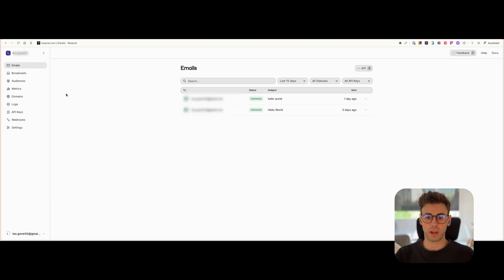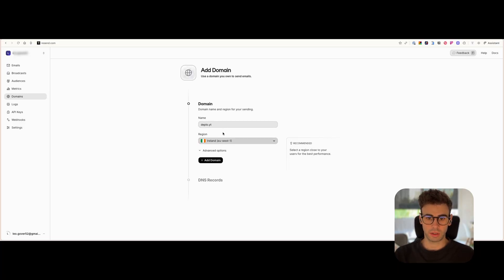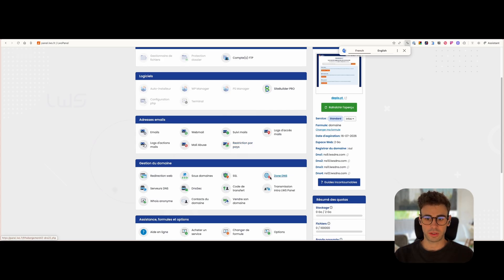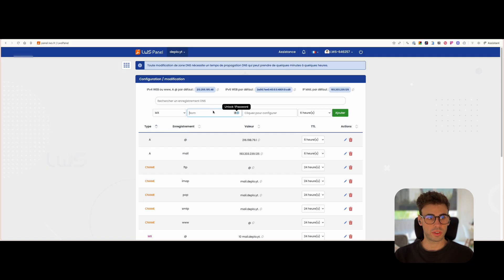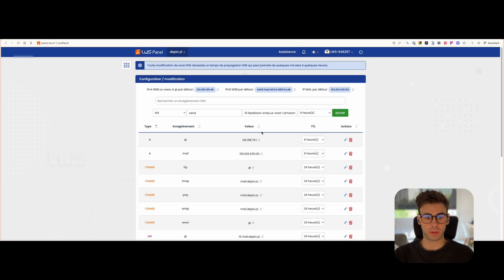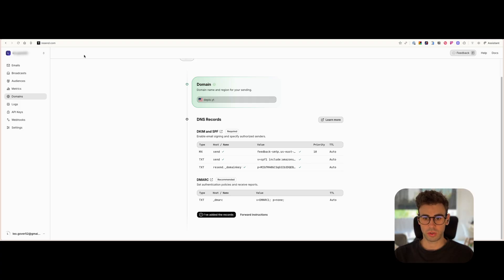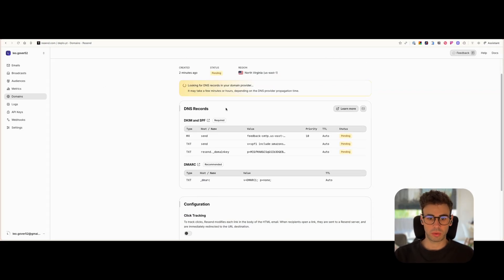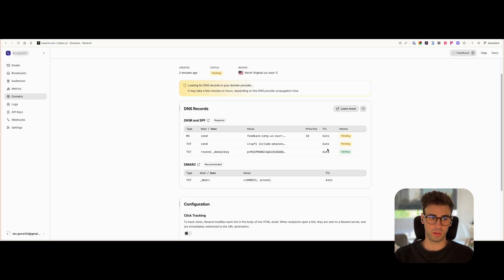Step by Step: Setup DNS Records in a Minute with Resend !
Unlock the full power of Resend and LWS for hassle-free email delivery! In this video, I’ll guide you step-by-step through the process of setting up DNS records with Resend.

By the end, you’ll have a perfectly configured DNS setup, no technical headaches or wasted time. Don’t miss out on smoother email sending and better deliverability!

Artist: : Marcus P.